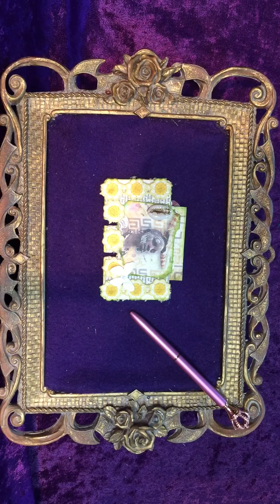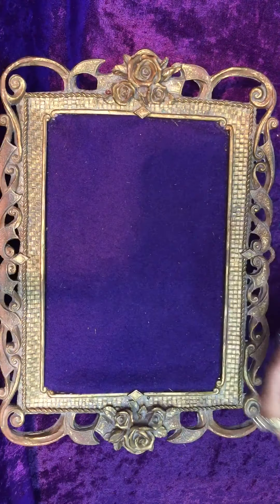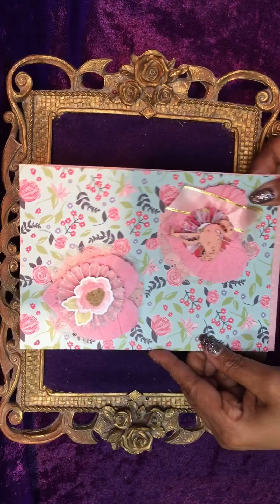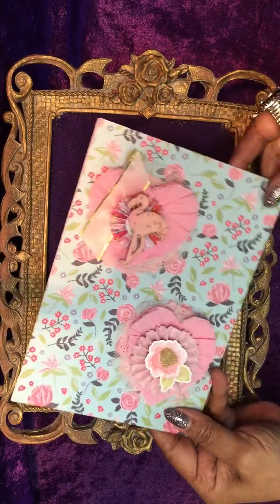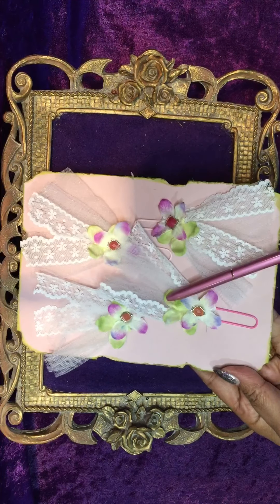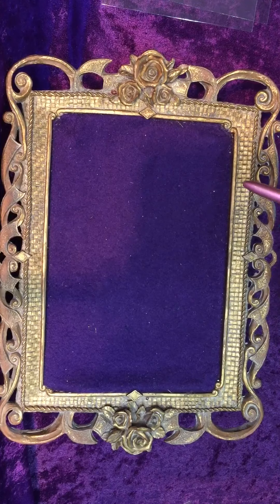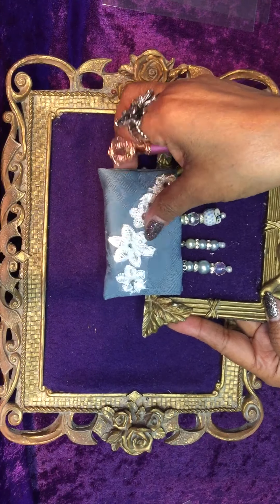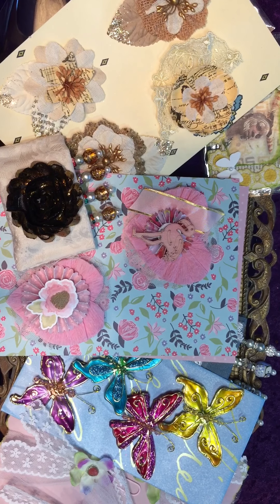POLITECREATIONS 300 Subscriber Challenge for Natasha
A Mix of various craft themes and designs for Natasha. I enjoyed crafting these items and hope they will be of some use to her. TFW 👍🏽
Happy Trails 👩‍❤️‍👩💜